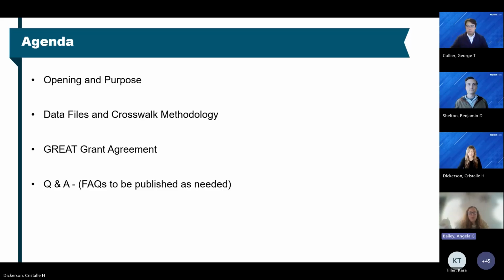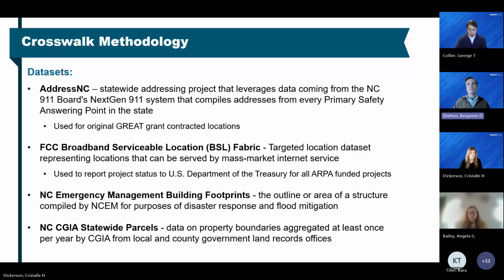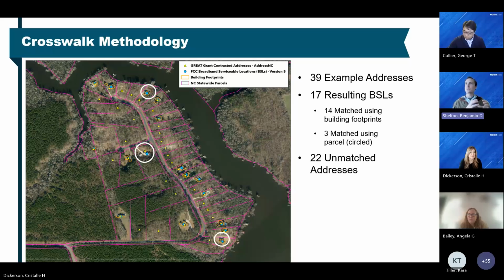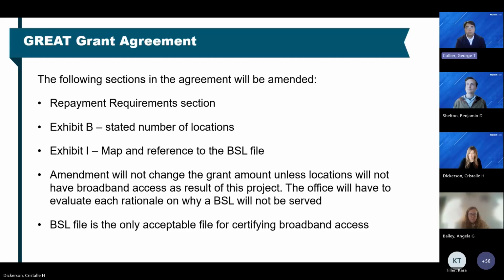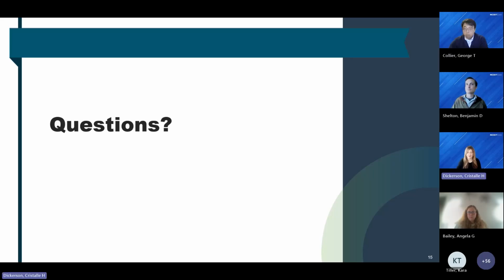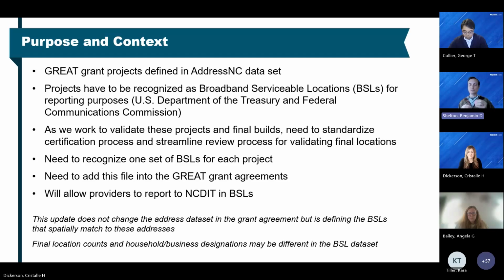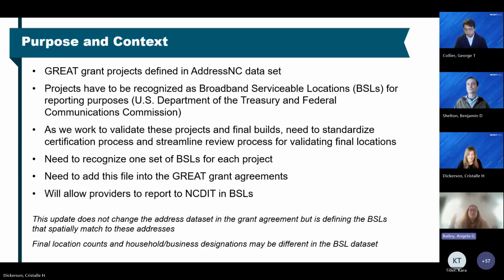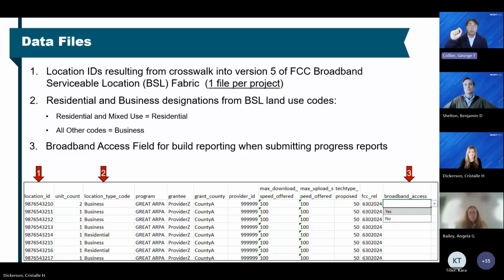Recording of GREAT Grant Location Data Webinar with Internet Providers